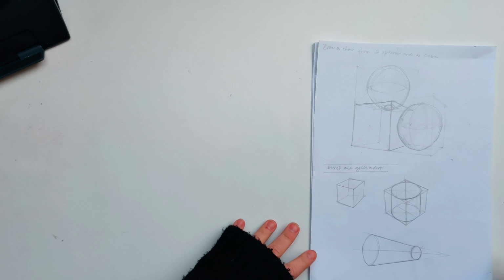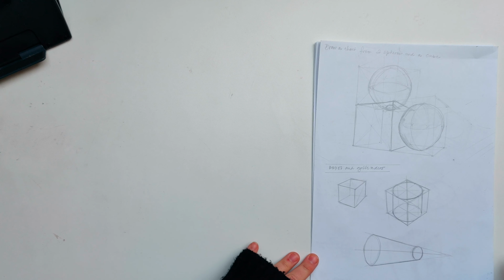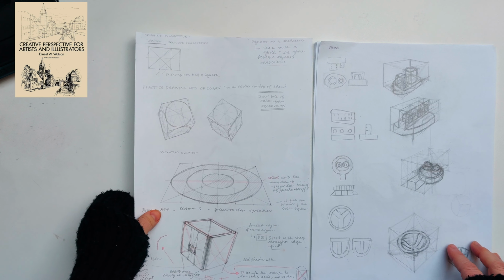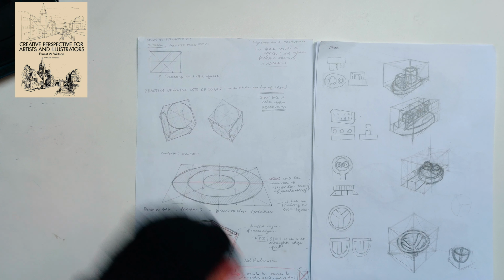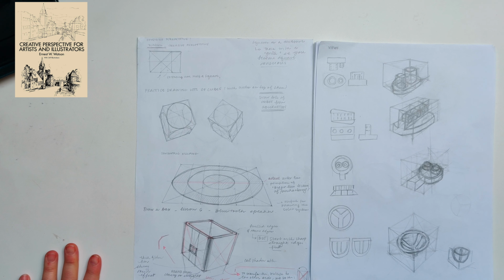Finishing Perspective II - Solo Artist Curriculum - Self-taught artist journey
I felt happier when I took off  some of the pressure to speed up and go through the material and allowed myself to read some more about perspective and practice in a way that made sense to me.  There is just one unit between Perspective II and Perspective III, so I did not want to burn out!